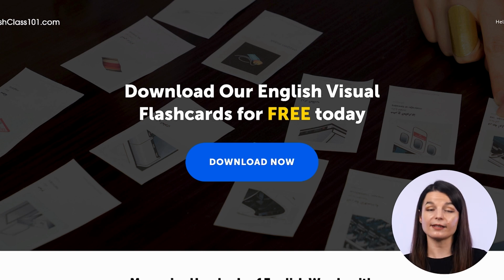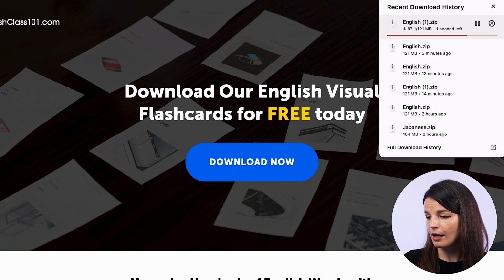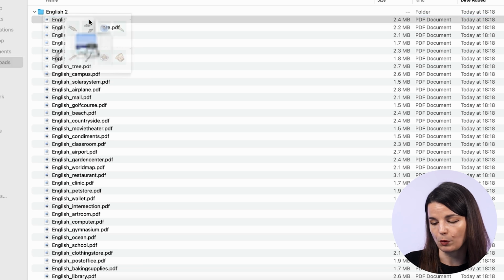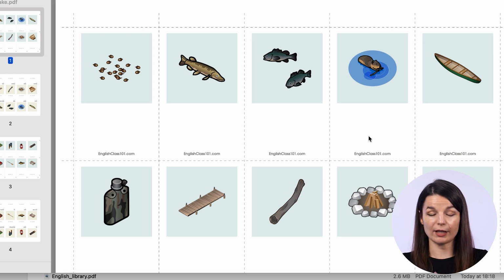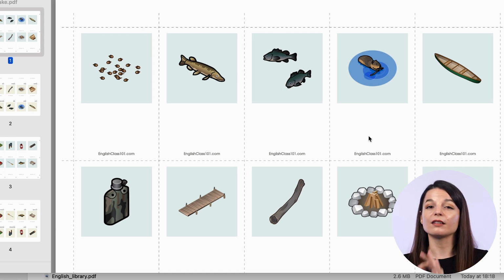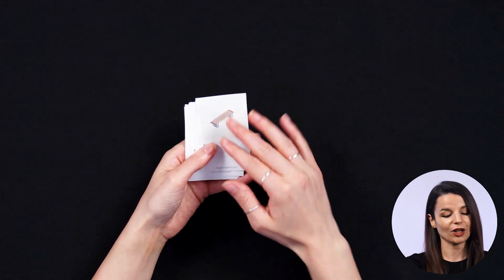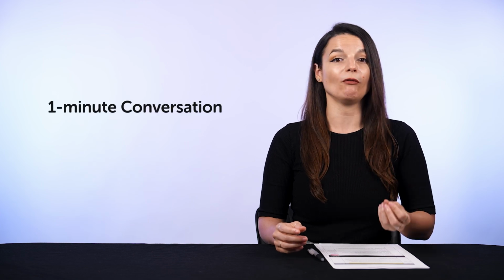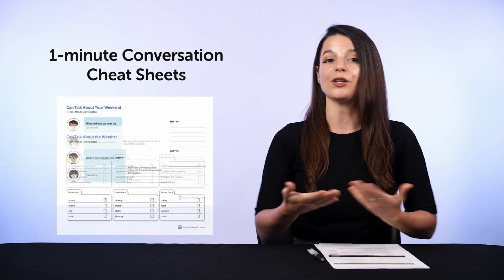Your Monthly Dose of Bulgarian - Best of June 2024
Step 3: Achieve Your Learning Goal and master Bulgarian the fast, fun and easy way!

In this best of June 2024, we will review all the topics and lessons released this month on the channel. This is THE place to start if you want to learn Bulgarian, and improve both your listening and speaking skills